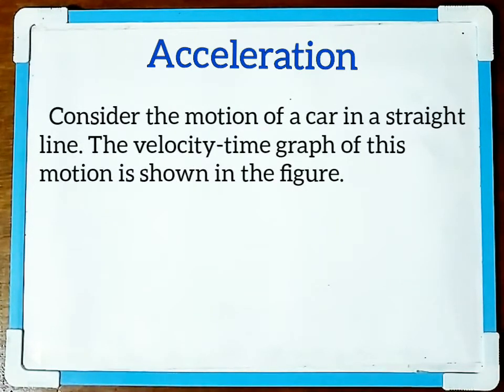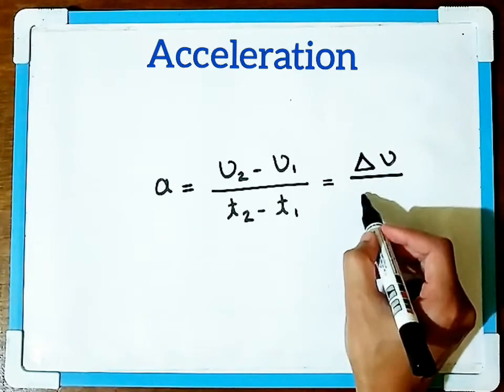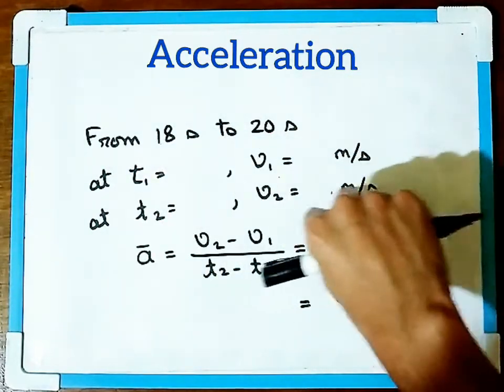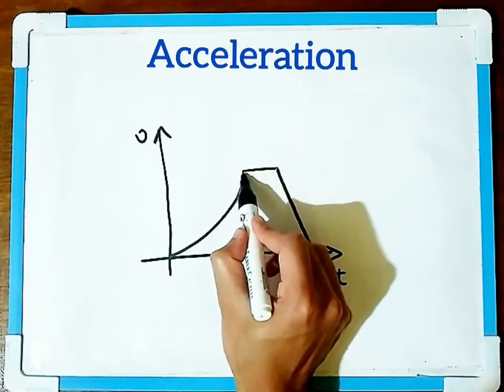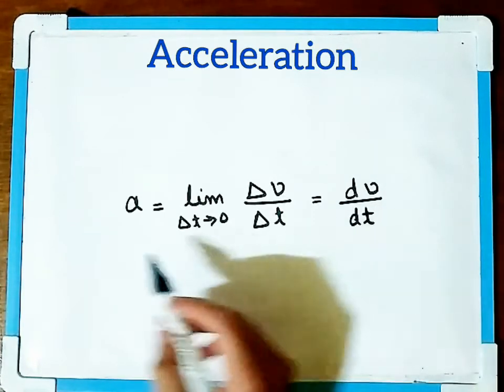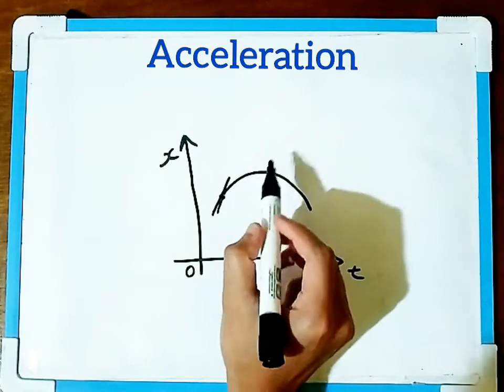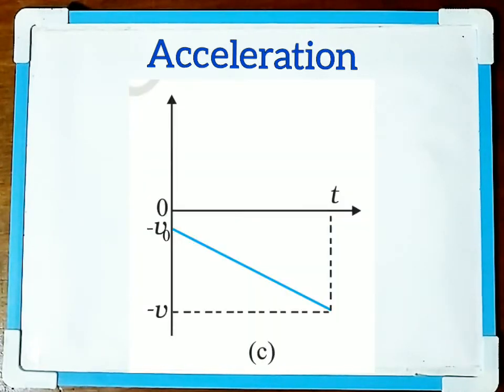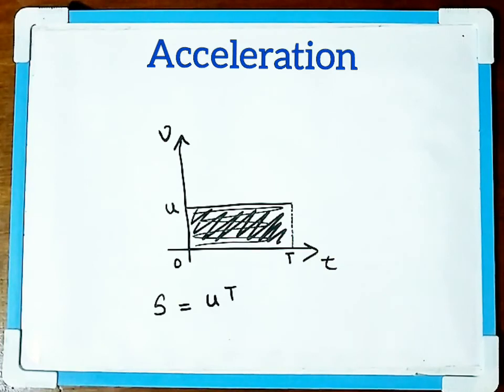NCERT Class 11 Physics | Chapter 3 | Acceleration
NCERT Class 11 Physics, Chapter 3, acceleration. Set the video quality settings at 480p or higher for clearer picture quality.